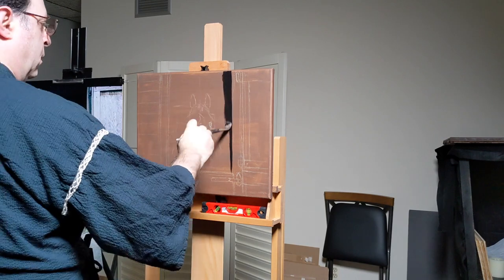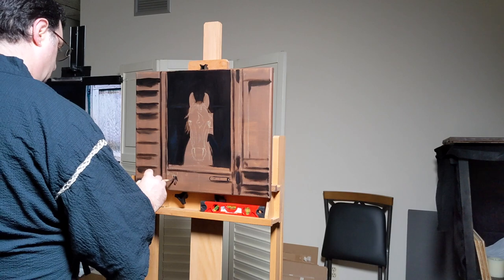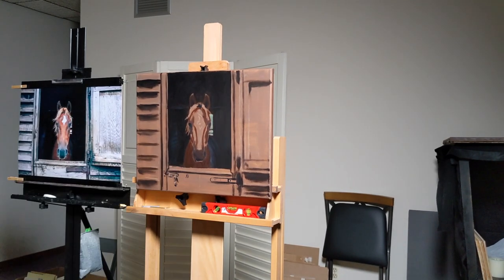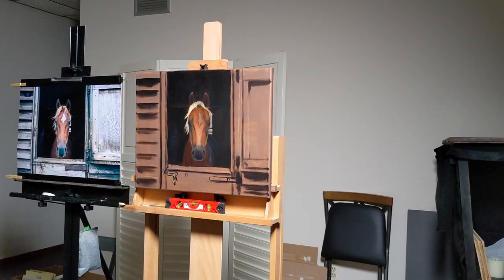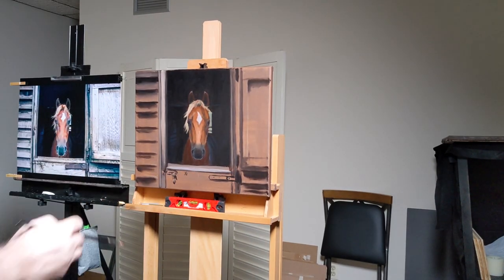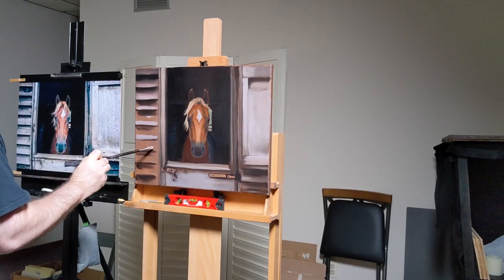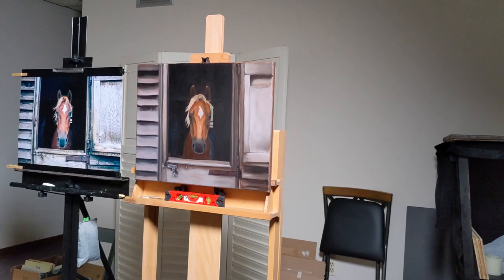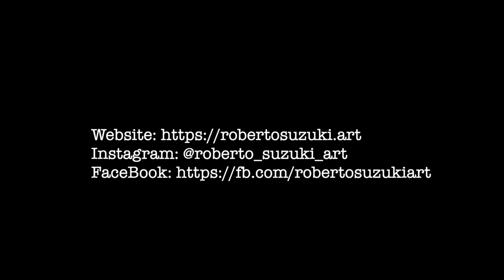Time Lapse -- Brown Horse in a barn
This is a time lapse video of an alla prima oil painting process I used to paint the portrait of a horse in a barn.